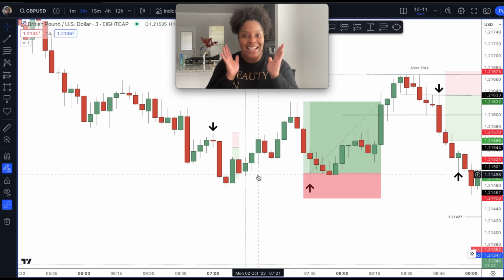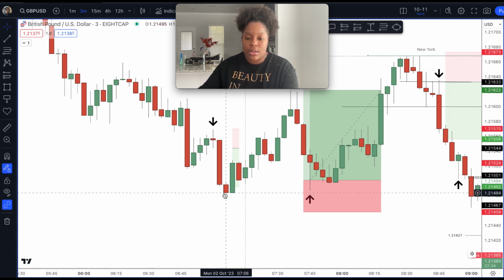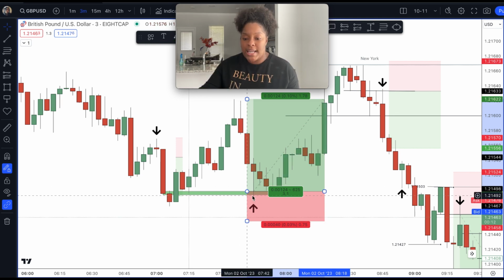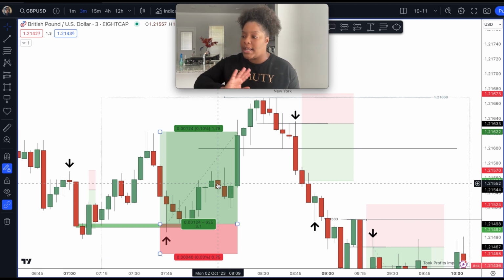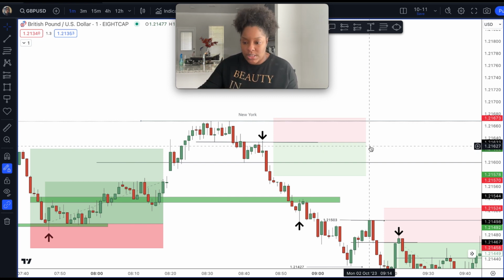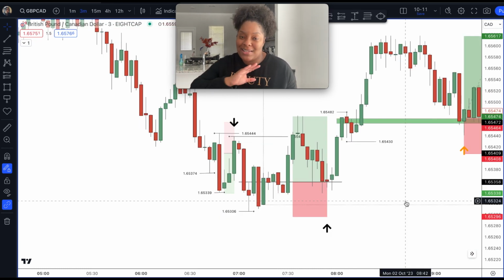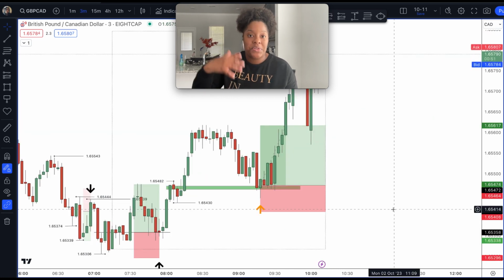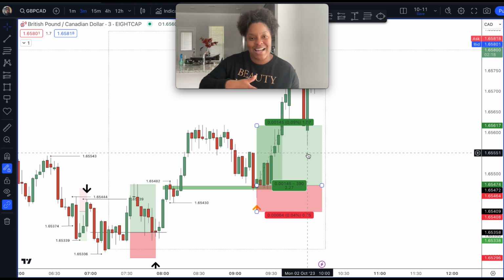How To Scalp The Forex Market Using Pending Orders